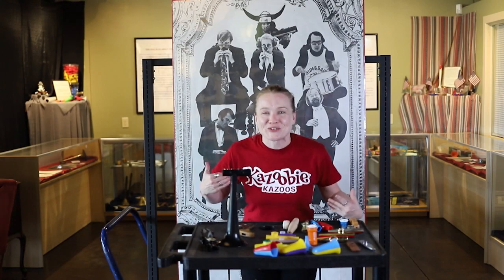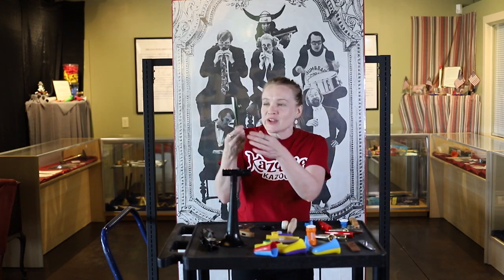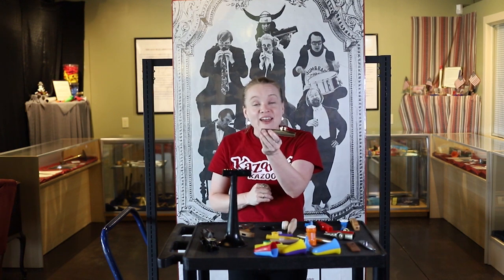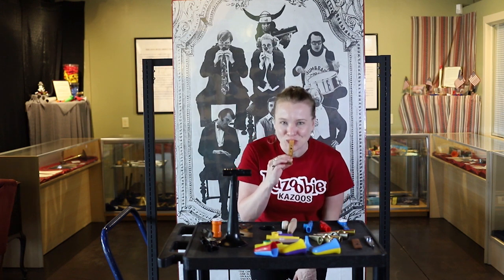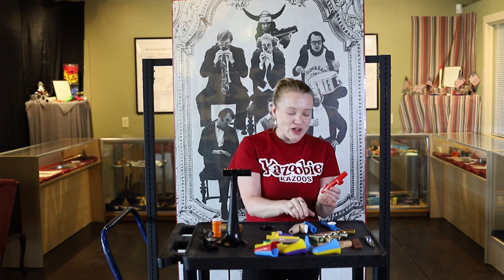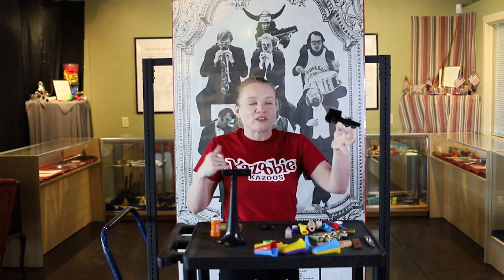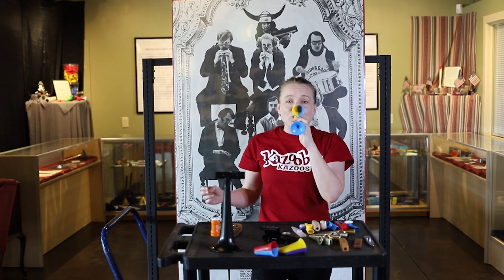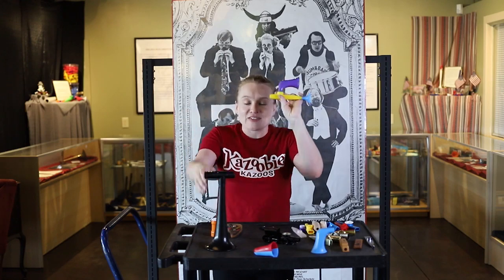Kazoobie Kazoos Sound Test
Kazoobie Kazoos goes over a variety of kazoos and the sounds they make!  Thank you for being a friend!